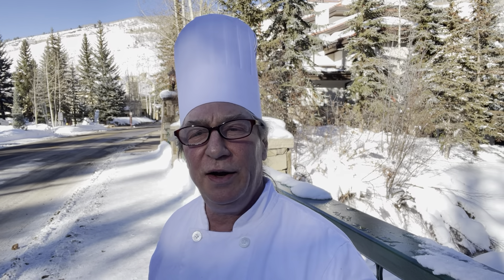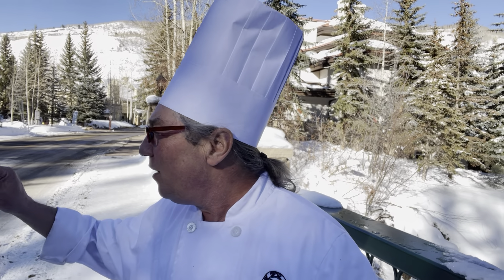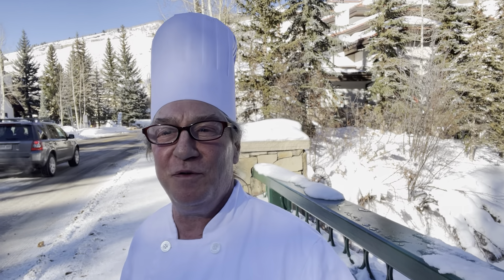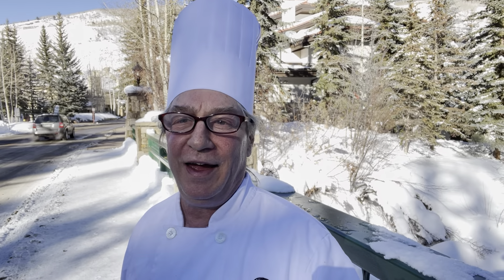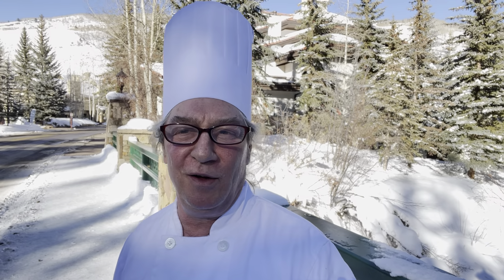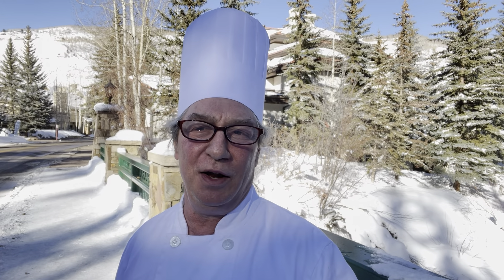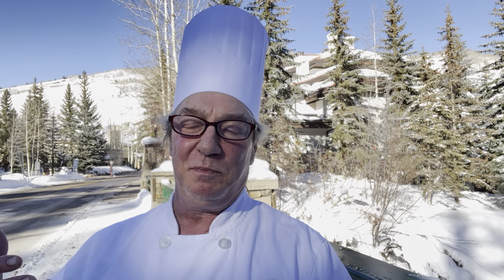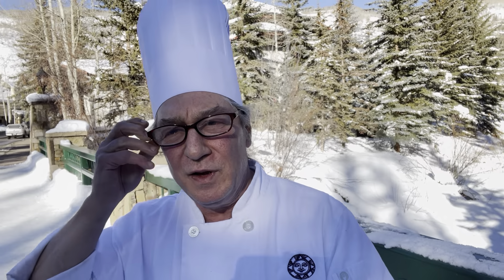90DayChallenge, Day 32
On the Bridge, I do food and chocolate cake.